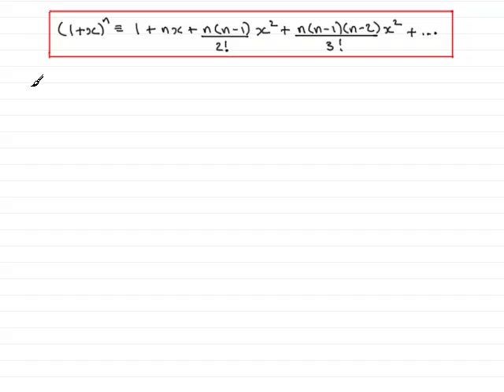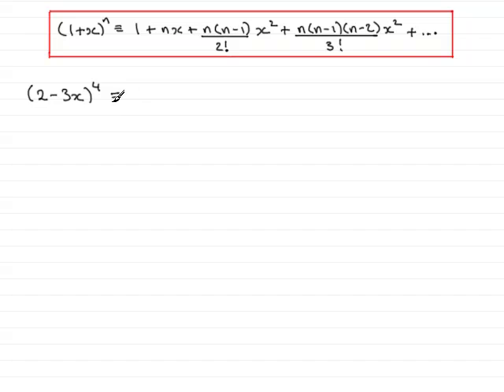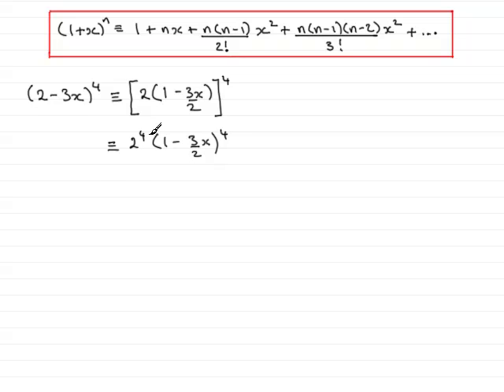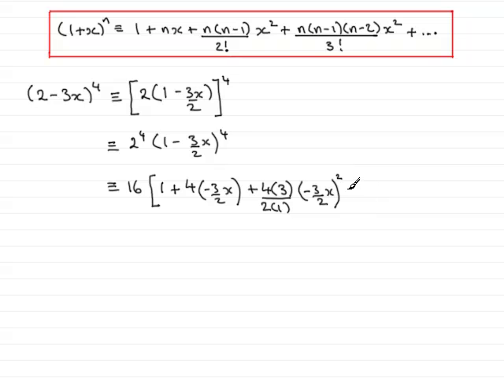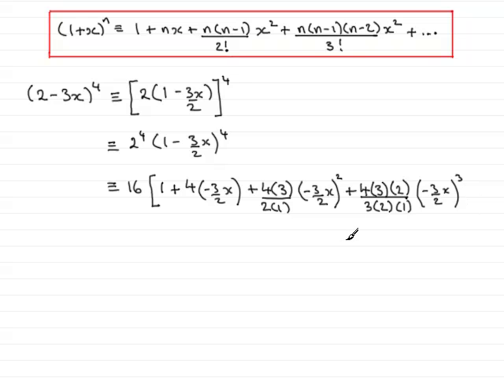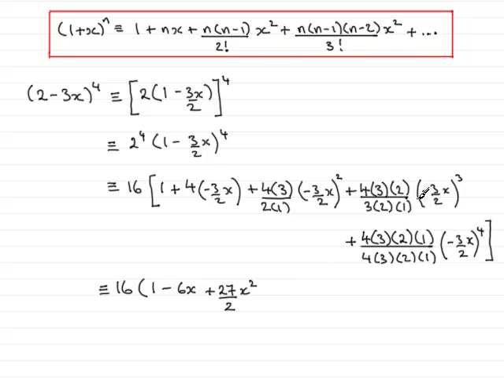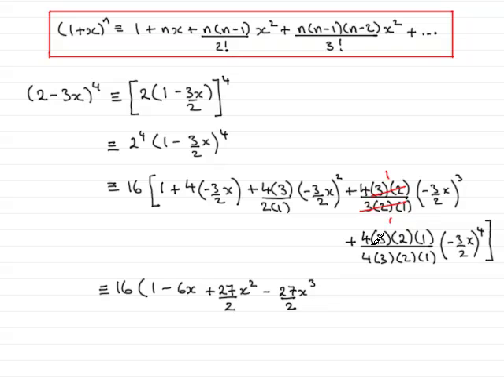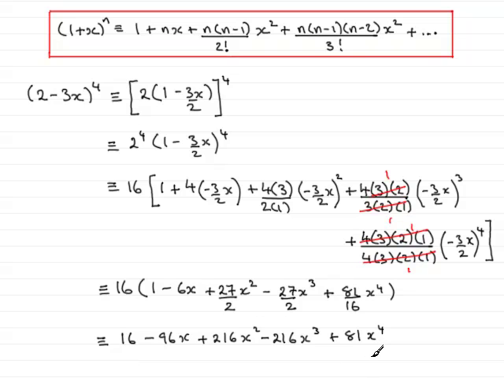Binomial Expansion Formula - Extension : tutorial 2 : ExamSolutions